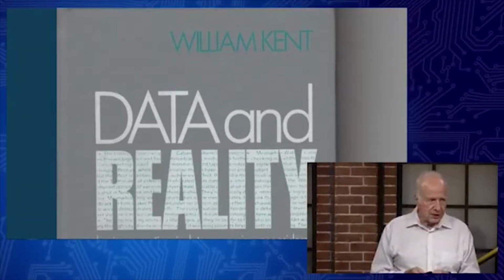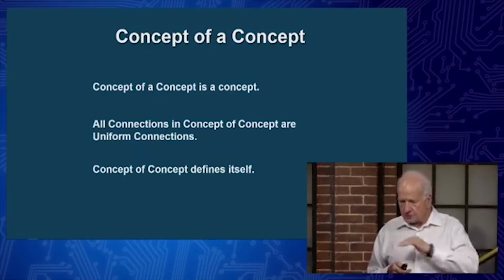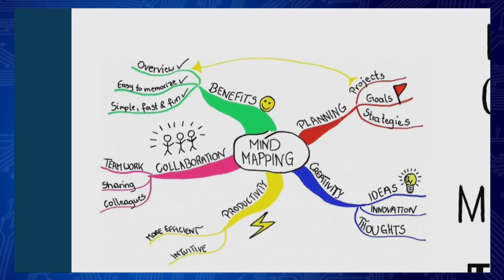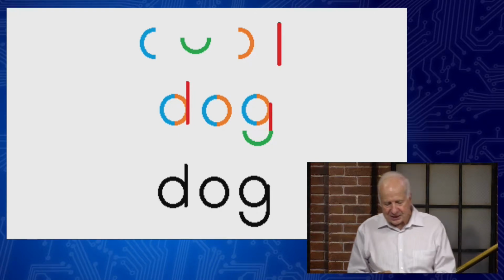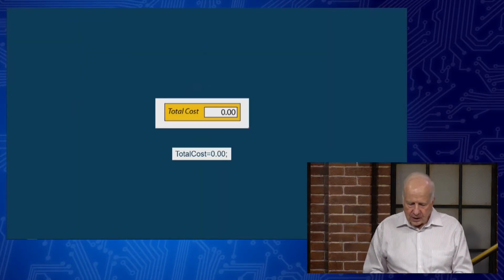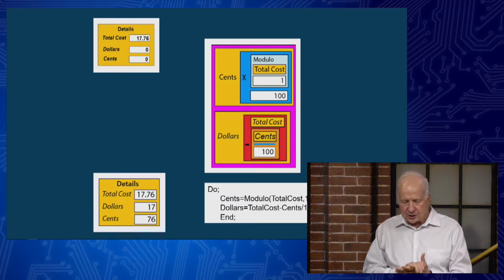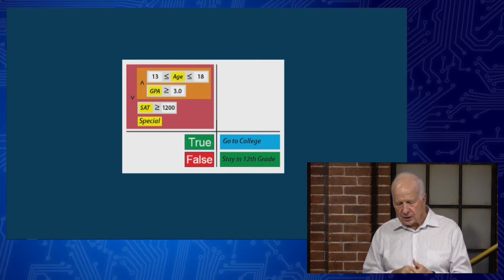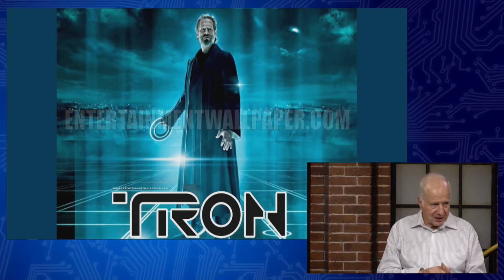AITP-NCFL: Tony Barr presents "Programming in the Language of Thought"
AITP-NCFL: Tony Barr "Programming in the Language of Thought"  August 2018